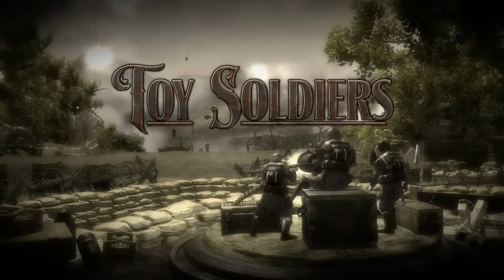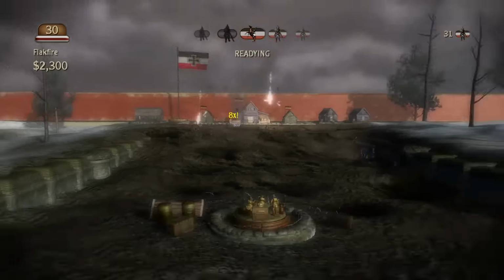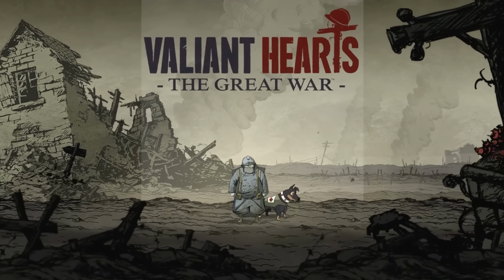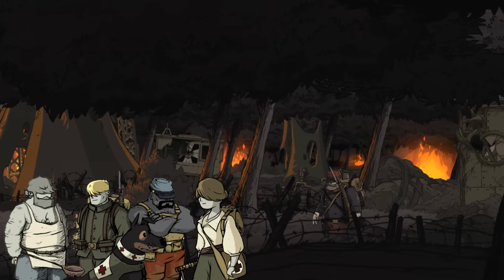The Top 3 World War I Video Games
Battlefield 1 comes out in October. What to do until then? As it's set during World War I, check out my picks for the top / best 3 video games set in WW1. It features Verdun, Toy Soldiers, and Valiant Hearts: The Great War. They are all top quality video games that are set in the same historical time frame as Battlefield 1.

(World War I, World War 1, Video games, top, best)